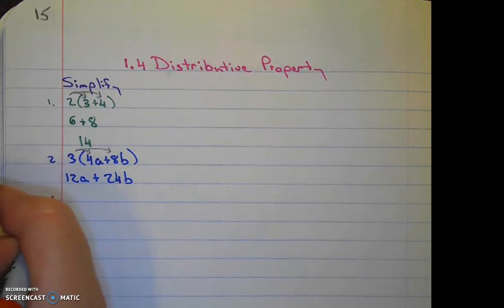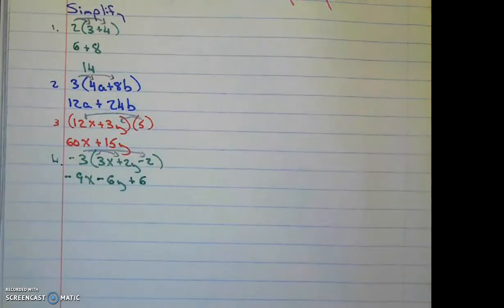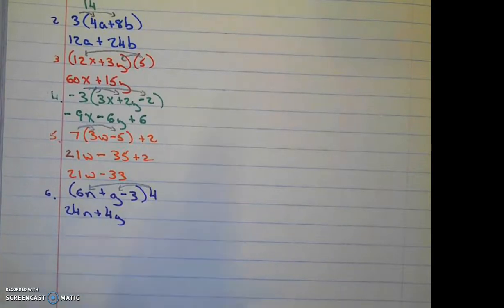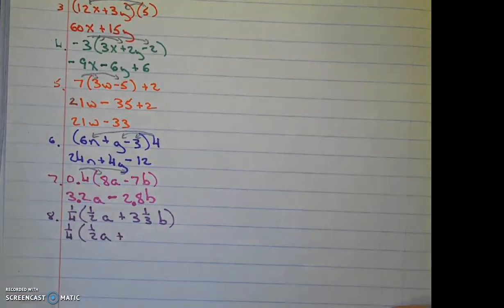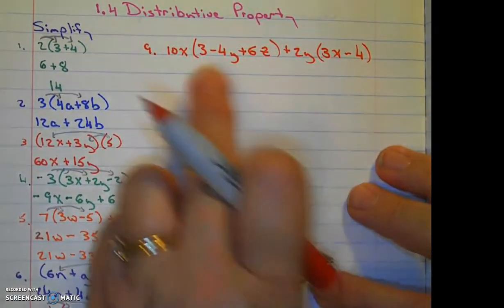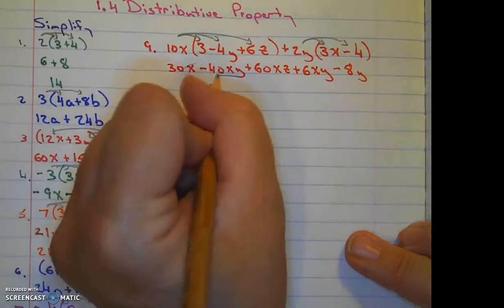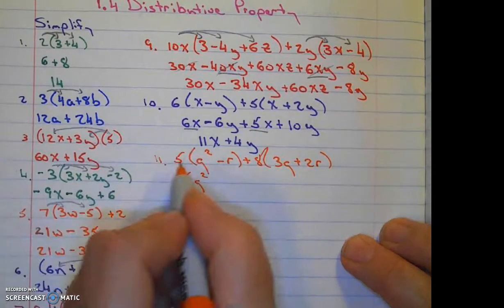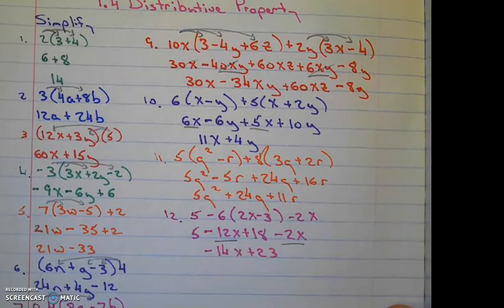Algebra 1 4 Distributive Property